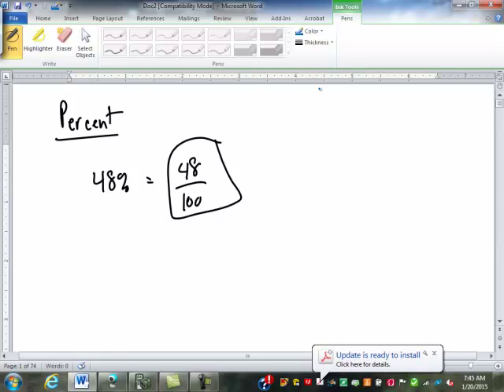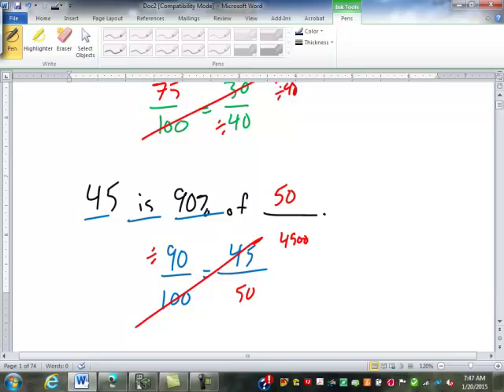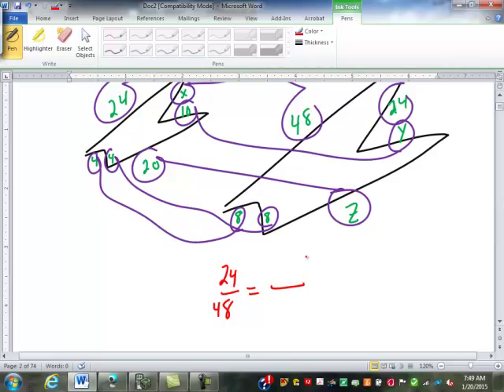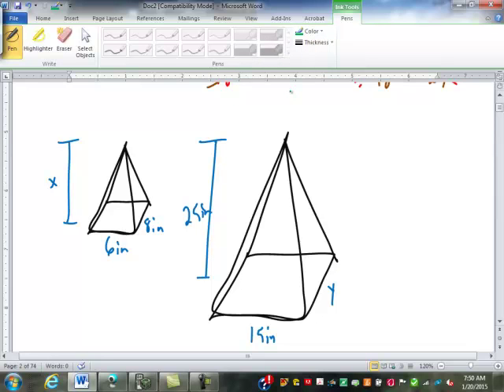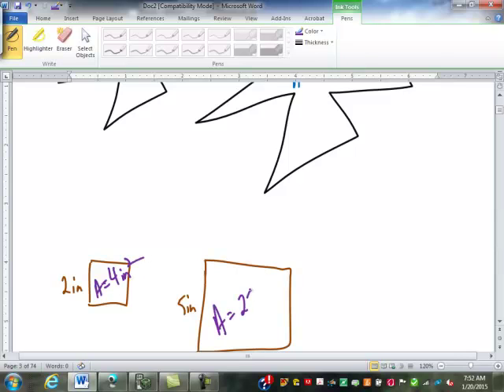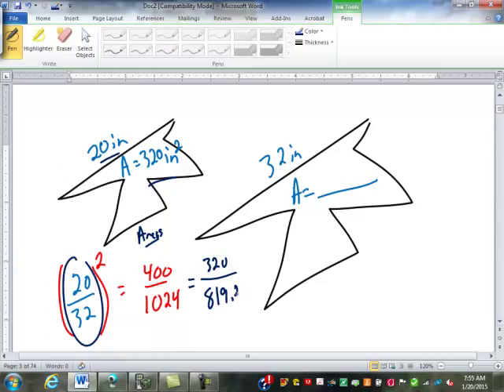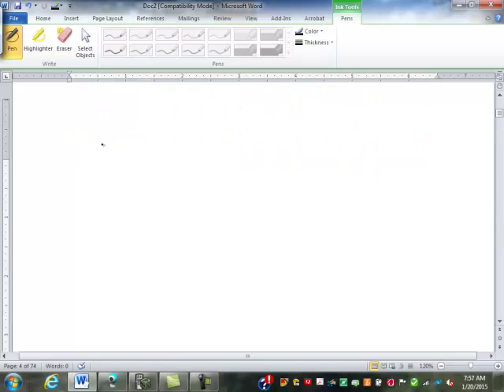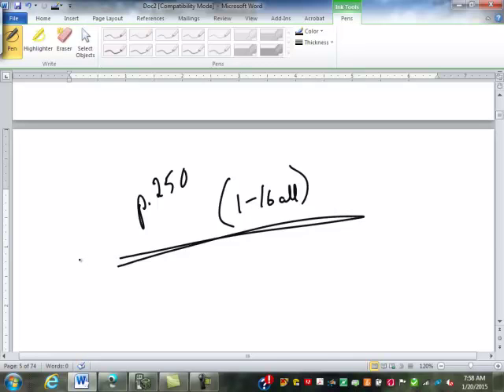Day 6 Ratios of Areas and Volumes